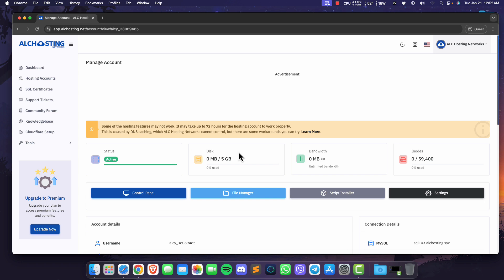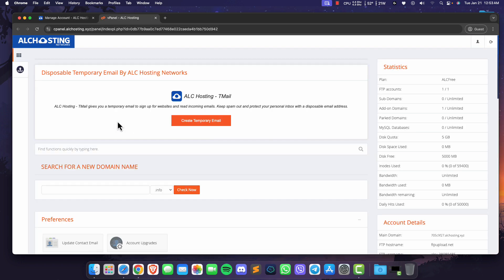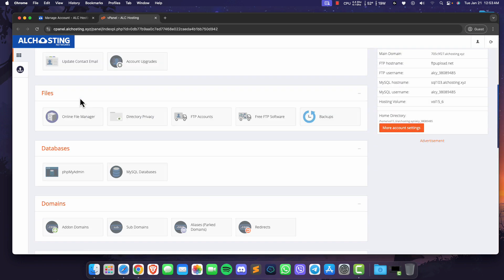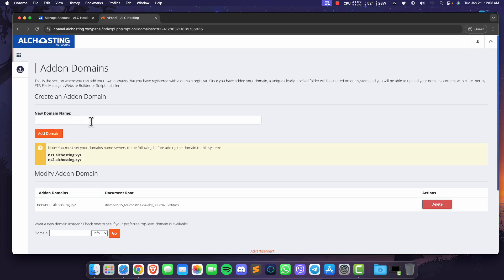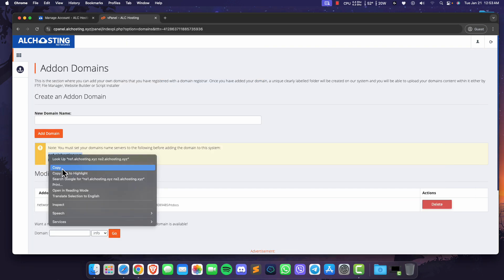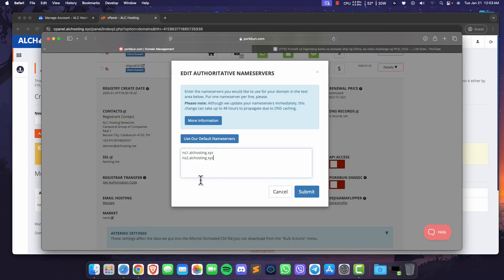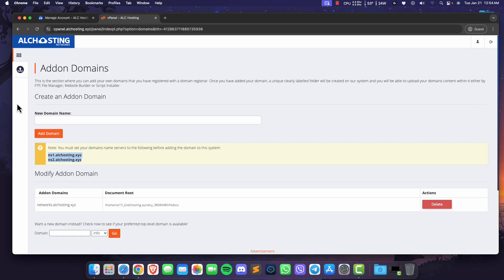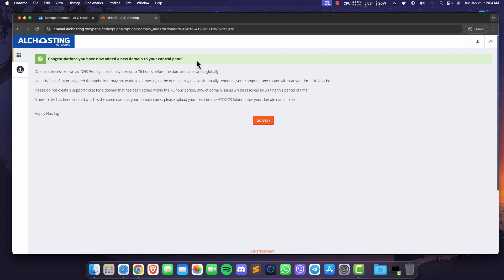Step-by-Step Guide: Adding a Domain to VistaPanel - ALC Hosting Networks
Learn how to add a domain name to your VistaPanel in this quick and easy tutorial!